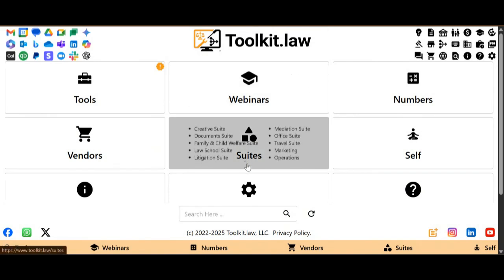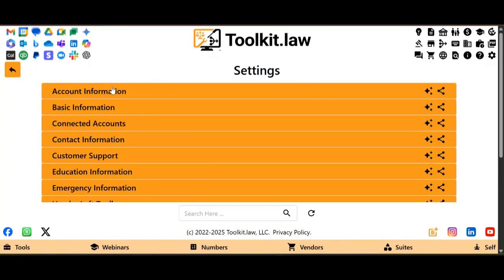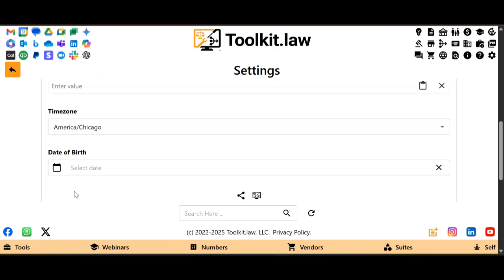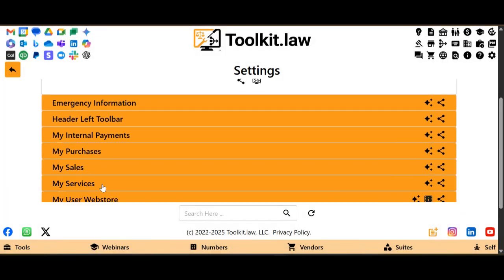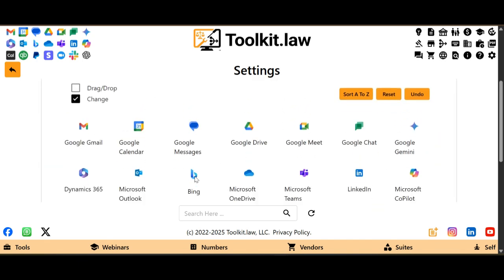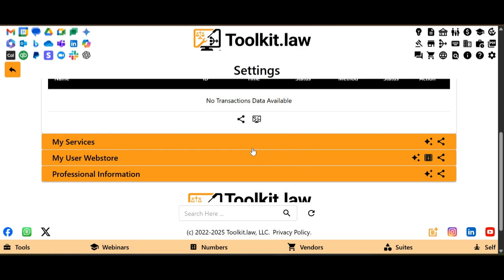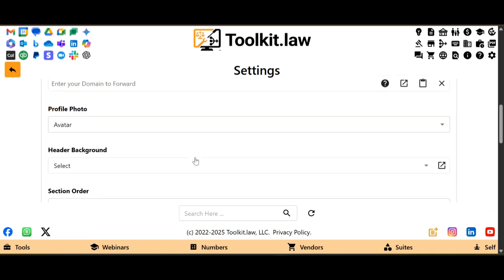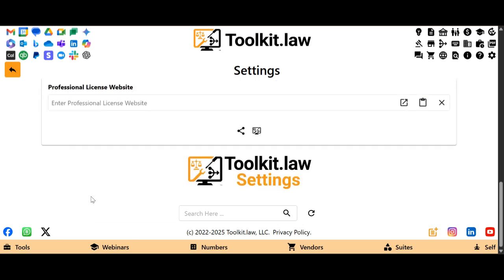Toolkit.law Settings Page: Full Guide to Account Management & Personalization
Learn how to use the Toolkit.law Settings page to customize your profile, manage account details, connect external services, update professional information, review purchases, manage payments, and configure your Header Left Toolbar. In this walkthrough, you’ll see how each section supports a more personalized, organized, and efficient experience across all Toolkit.law tools, suites, and workflows.